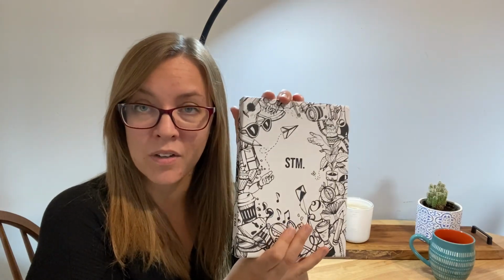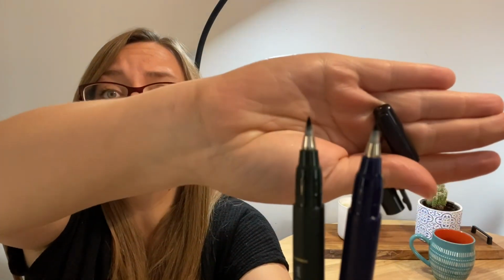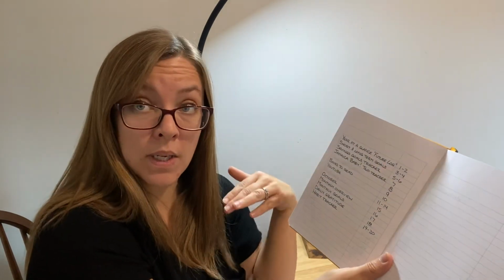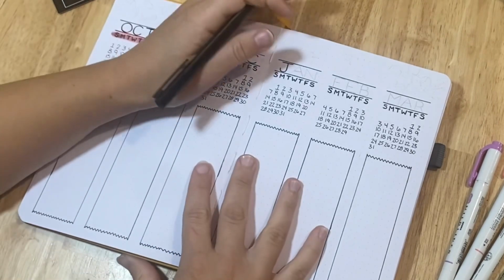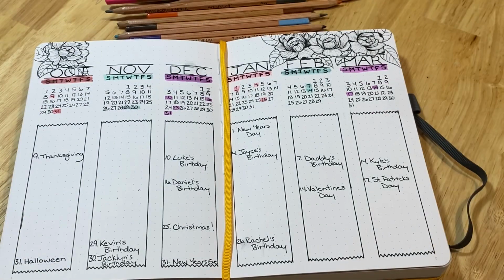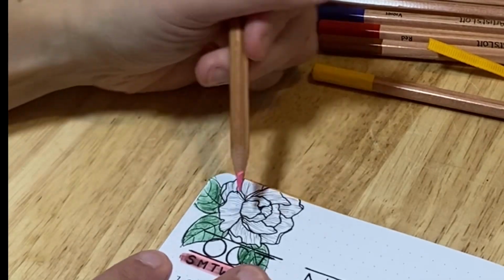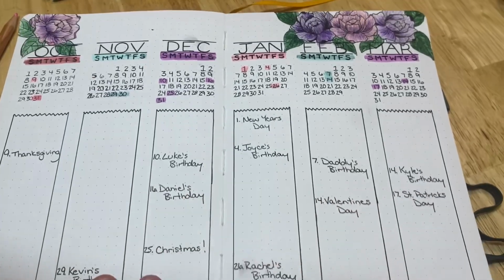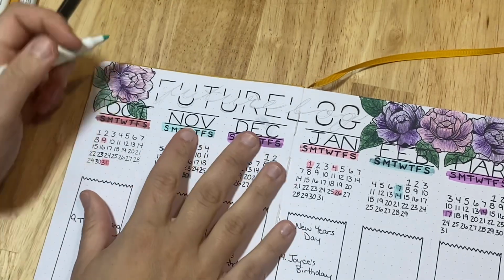I got a bullet journal! How I’m setting up my first bujo. VLOG #009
Hey friends! I’m so excited to share my bujo experience with you all! I have no idea what I’m doing or how if will turn out but so far I am LOVING the creative freedom that it offers and cannot wait to really get into it!

I’m hoping to get on track and be able to share monthly spreads and plan with me vids with you in the coming months but for now we’re just working on getting started!

This will really help my creative journey and get me back into art and creative thinking as I mentally prepare to get started with another product biz soon!

Thanks for being here friend,

Jess xoxo

Products I used:
Scribbles That Matter A5 Dotted Journal
Micron Pens
Mildliner Highlighters
Watercolour Pencil Crayons